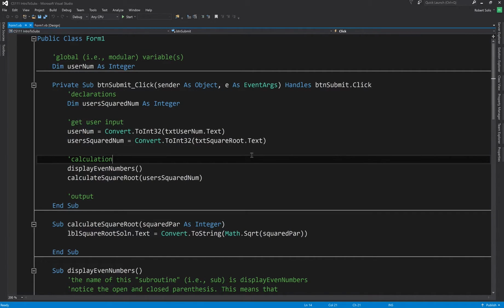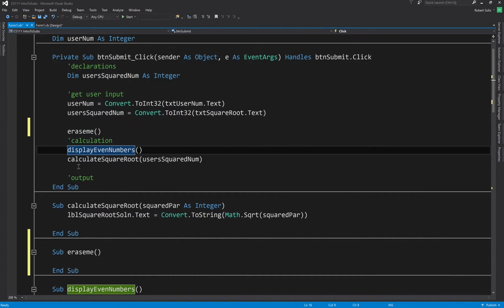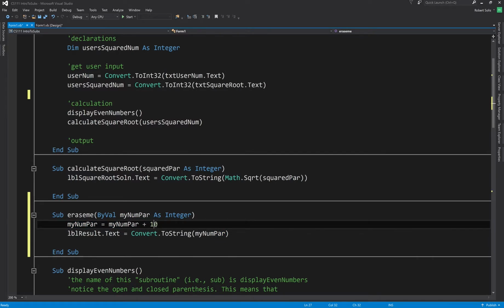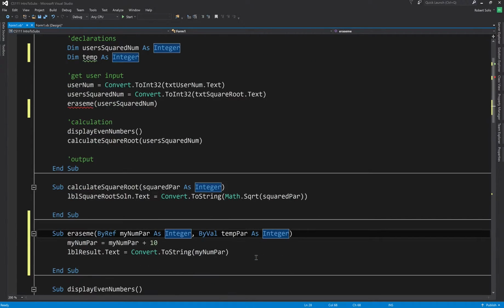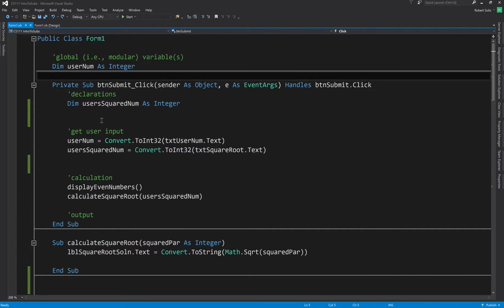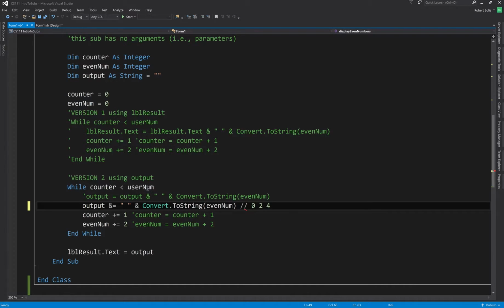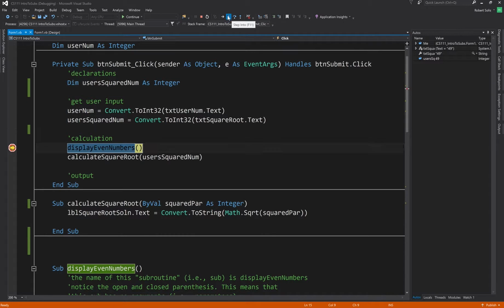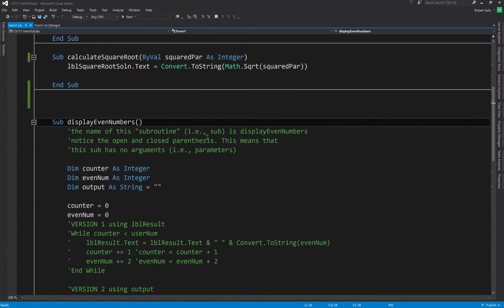CS111 Subs - Square Root And Display Even Numbers